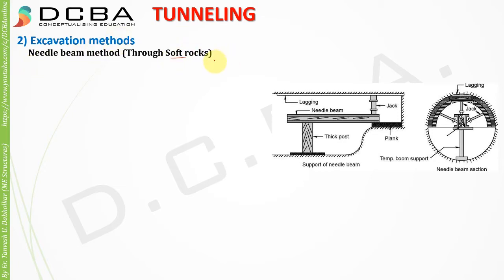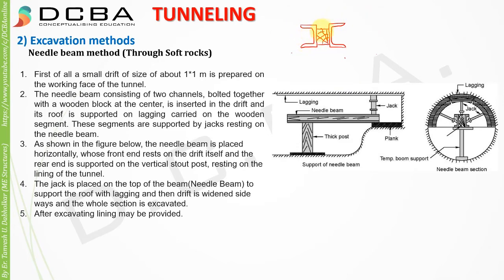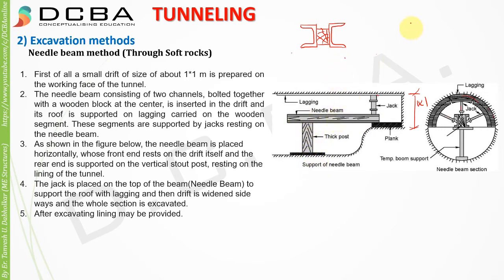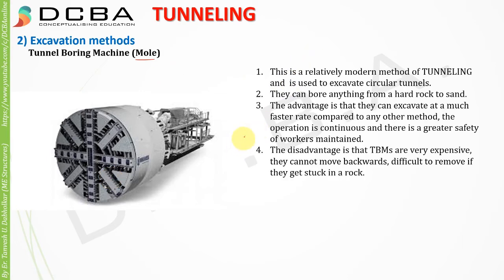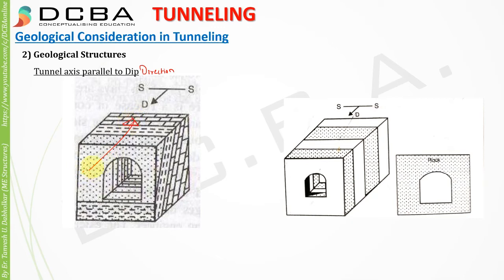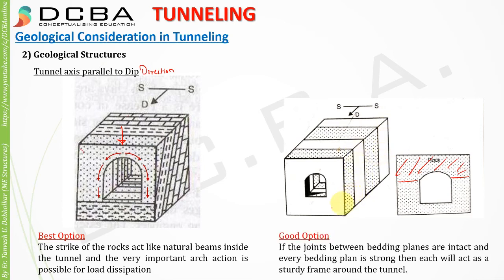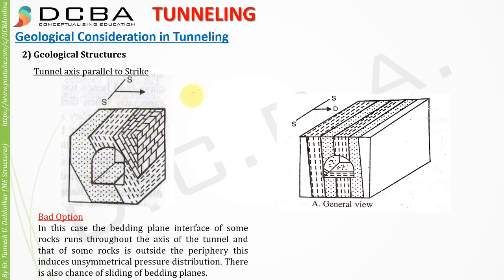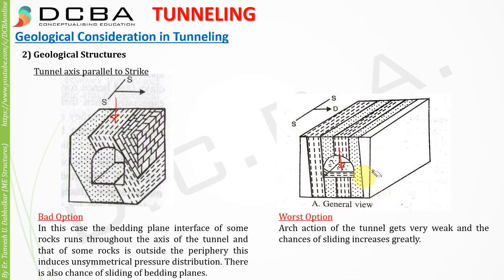Lec 31 - Tunneling Part 2